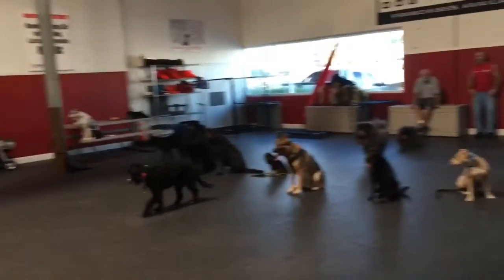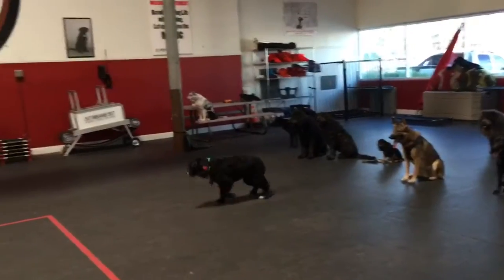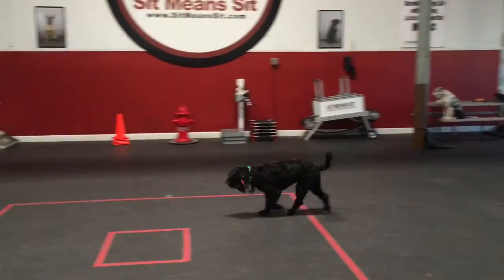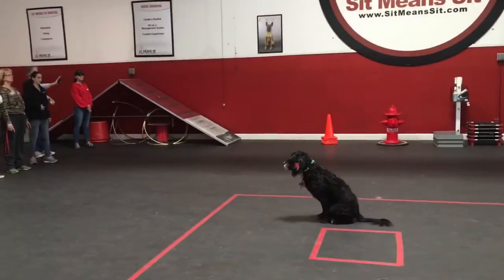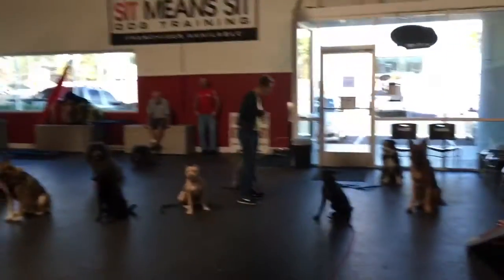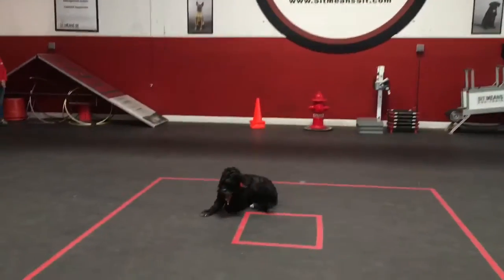Dog training class today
Dogs of varying degrees, ages and breeds.  Sit Means Sit dog training franchise inc. specializes in control even under distraction.

After all. what good is your training if you can't do it under distraction?